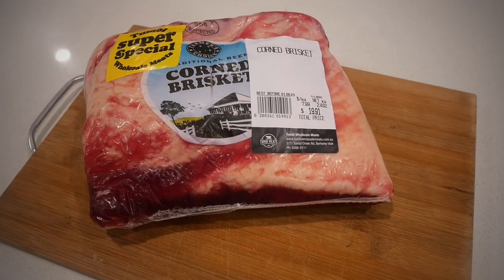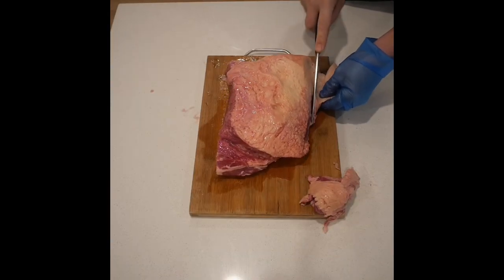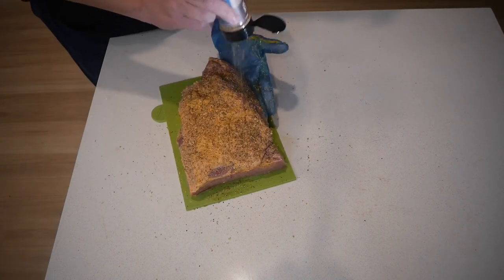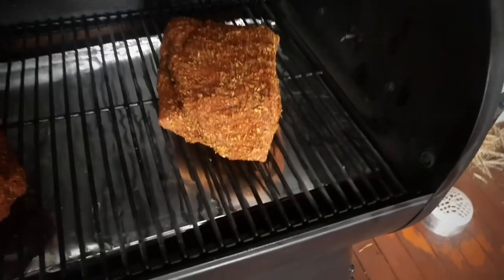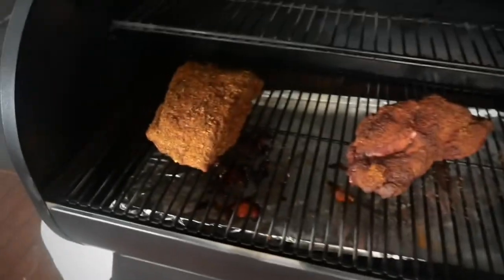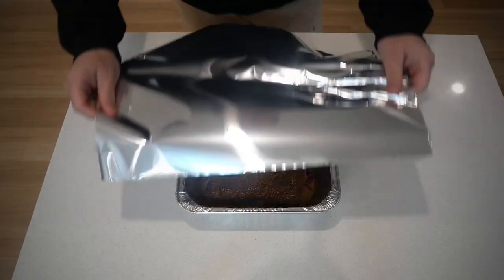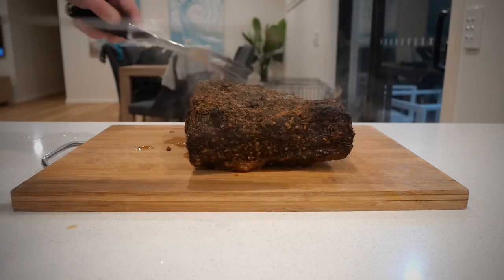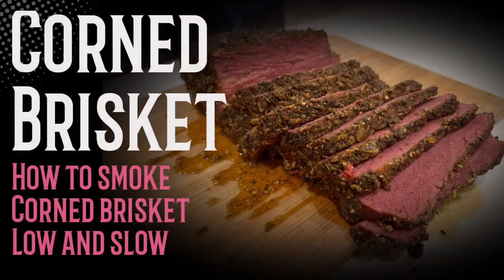How to smoke a corned brisket on your pellet smoker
What makes a corned brisket is the curing process, tenderising the lean meat in a salt based solution. In this video we prepare an easy corned brisket and to fit into a busy Sunday schedule use our Traeger pellet smoker. The end result tastes good and is super tender.